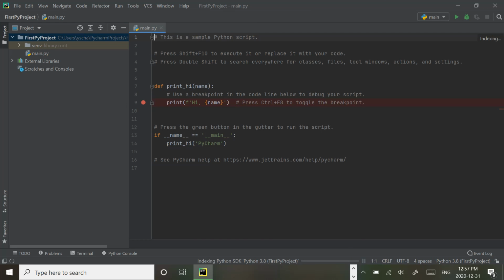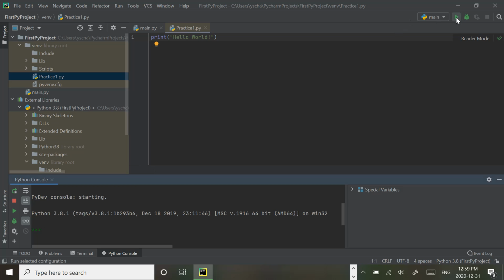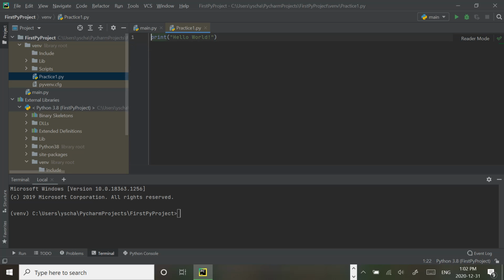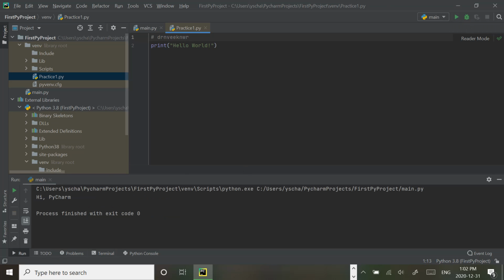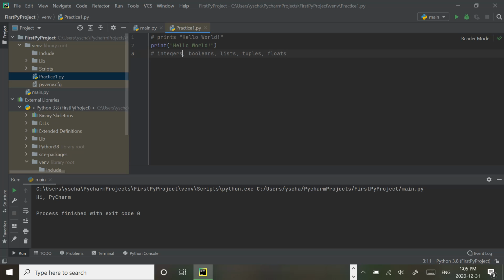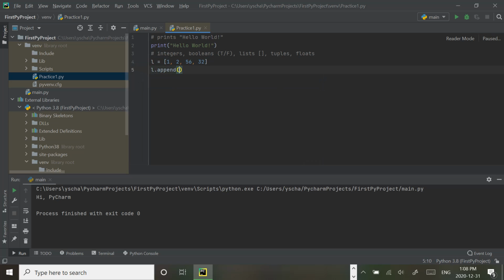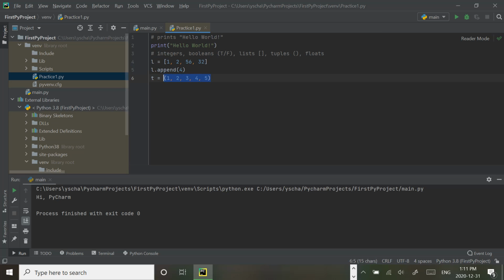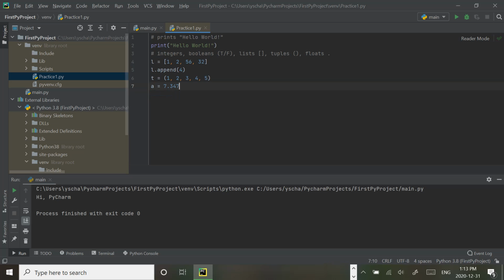Introduction to Python Programming | Python Programming Series Ep. 1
Learn about several basic aspects - printing to the console, commenting, and  primitive data types - of the Python programming language, as well as how to identify the basic components of the JetBrains IDE, "PyCharm".